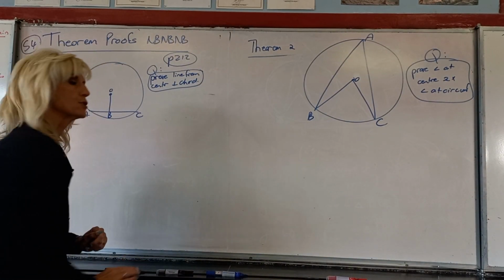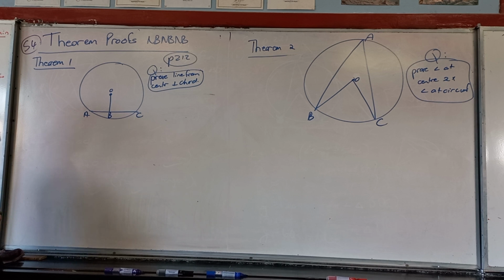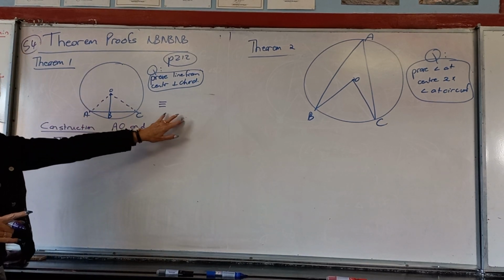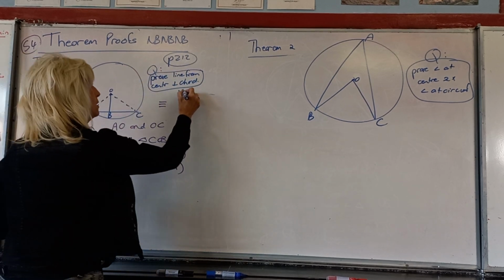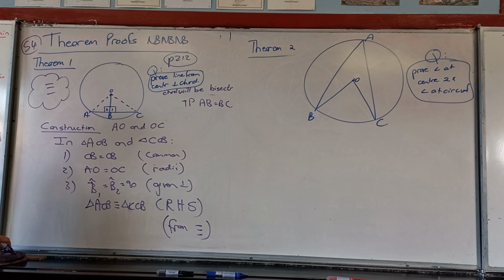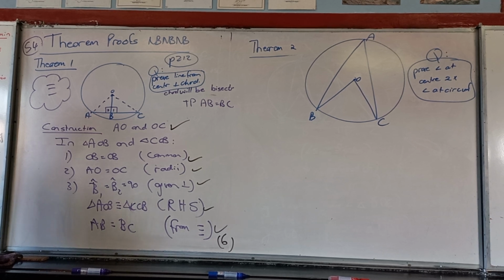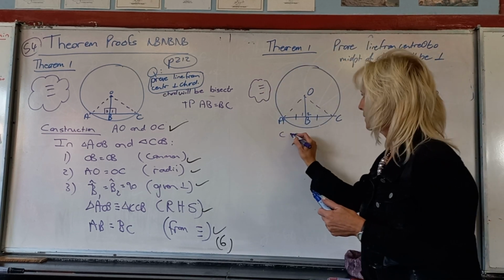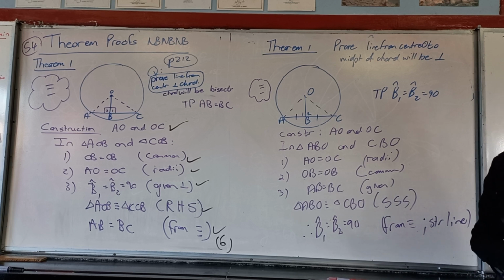Allies Mathematics 2023 Grade 11 - 53 - Geometry proof th 1